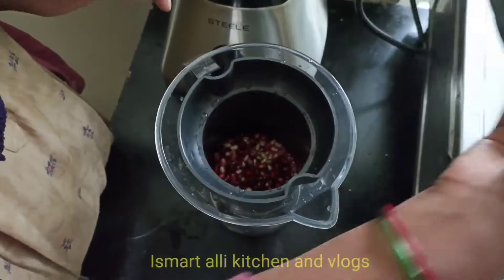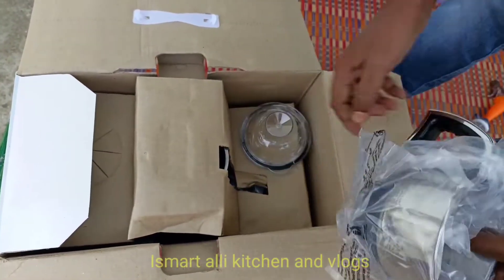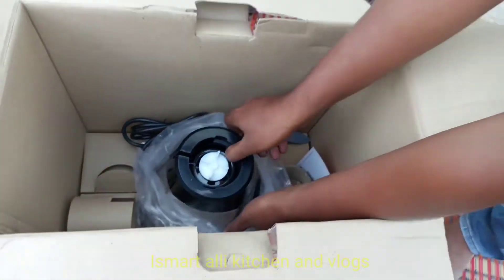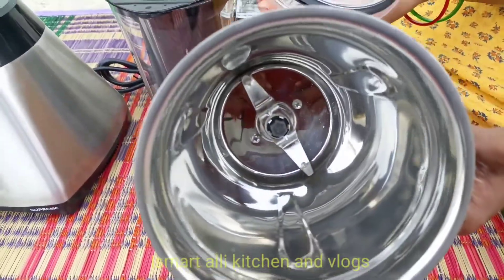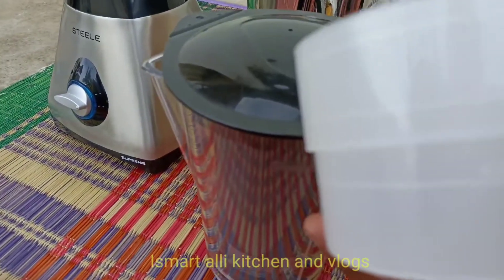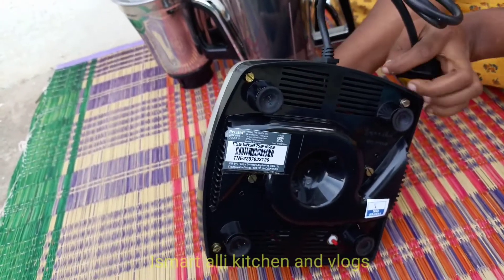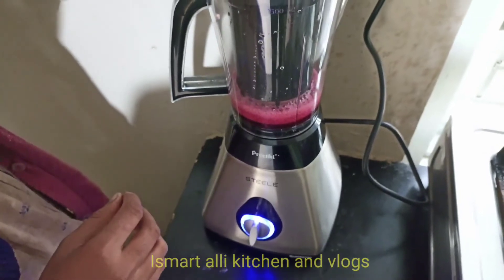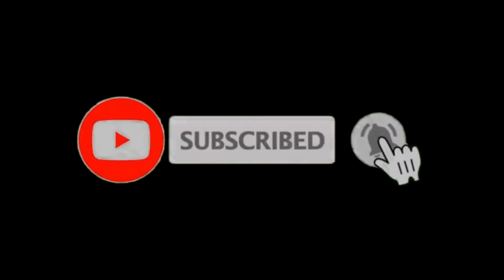Preethi steel supreme 750 watt mixer grinder total review/preethi mixer grinder/preethi mixi review.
Hi friends. ఈ వీడియో లో ప్రీతీ mixer grinder రివ్యూ చూపిస్తాను చూసేయ్యండి.